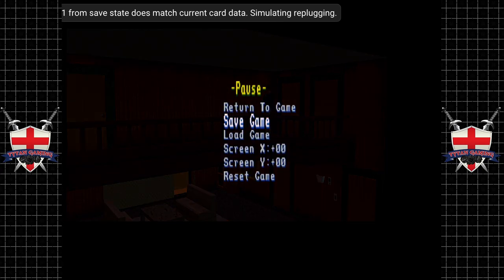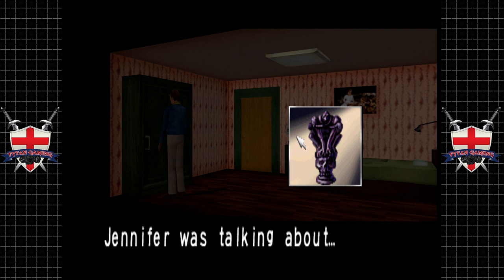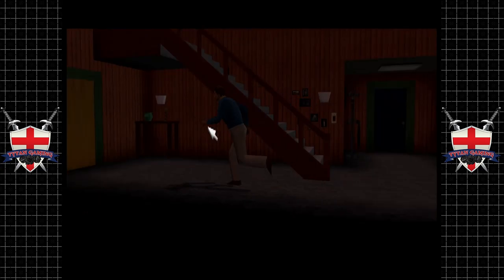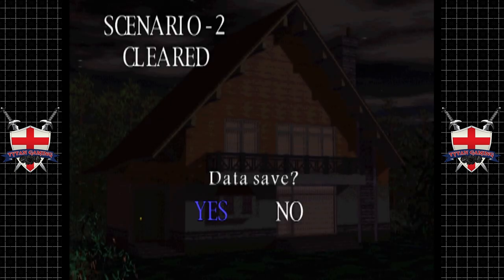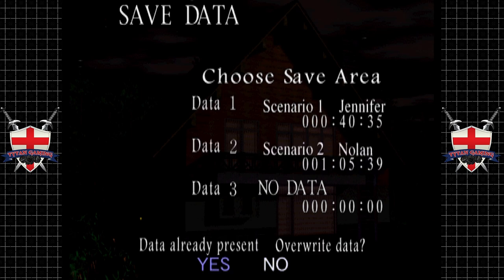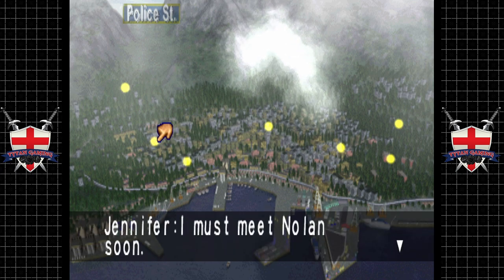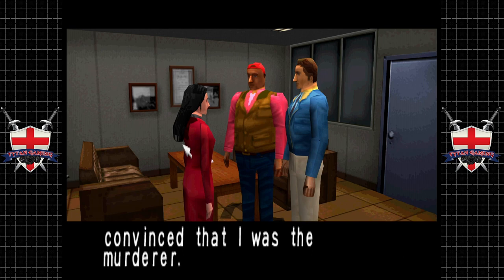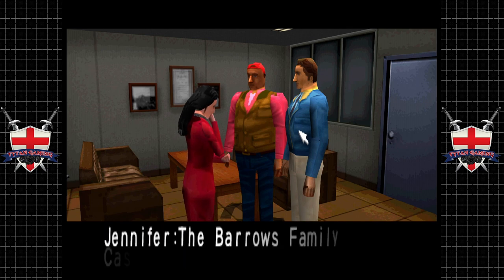Clock Tower | PS1 | #4 All Aboard The Sort Bus